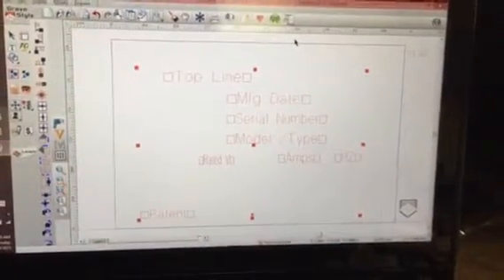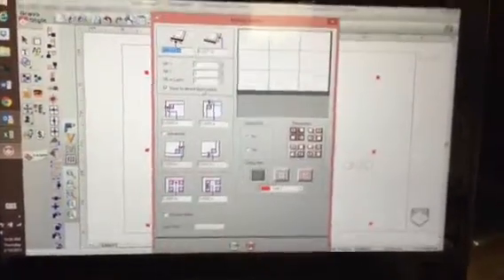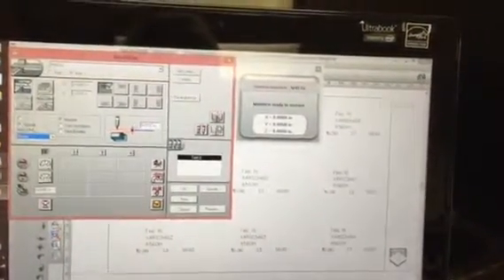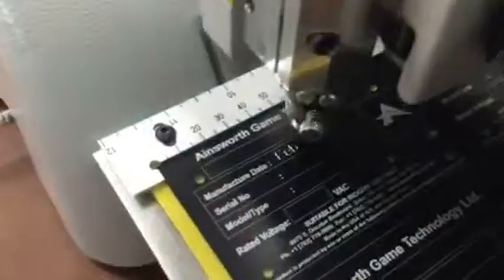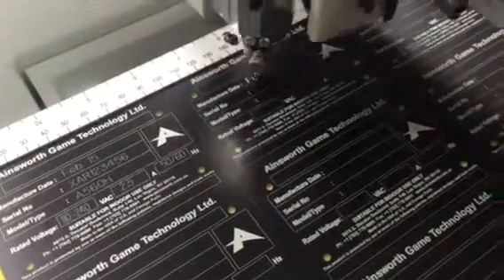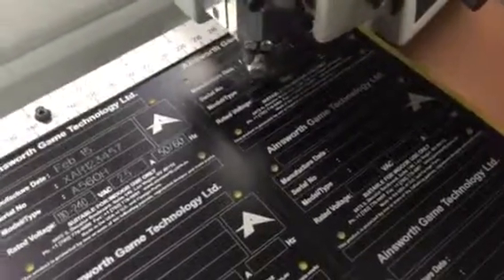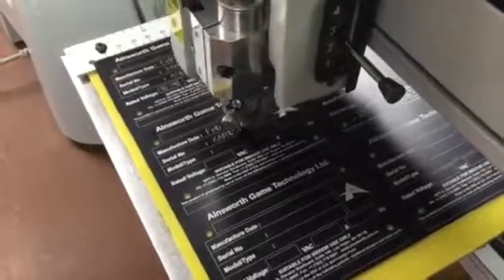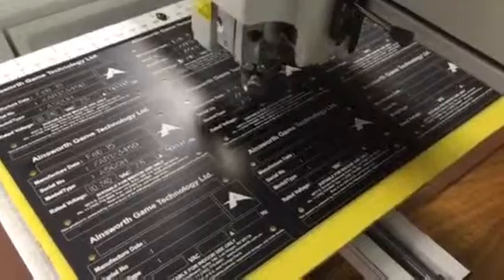M40ABC with Gravostyle Discovery software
Multiple serialized nameplate engraving